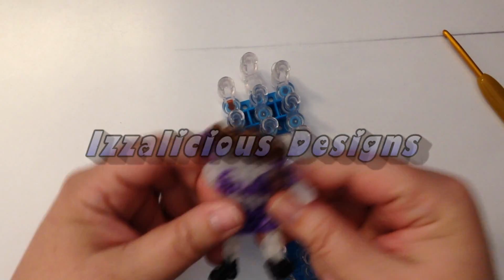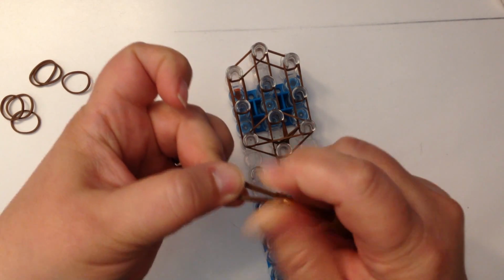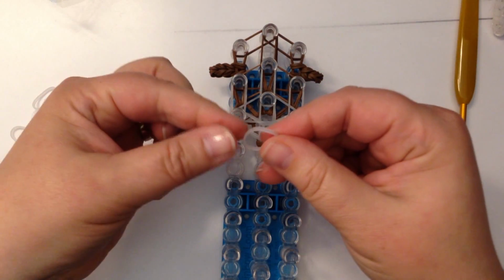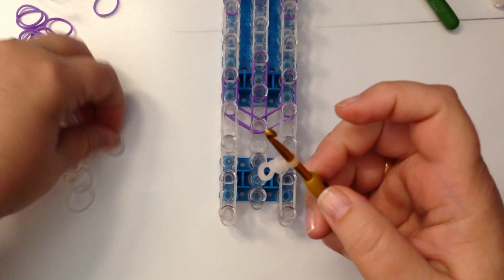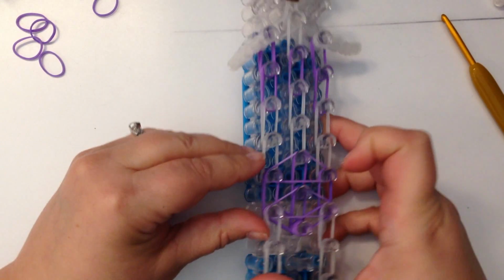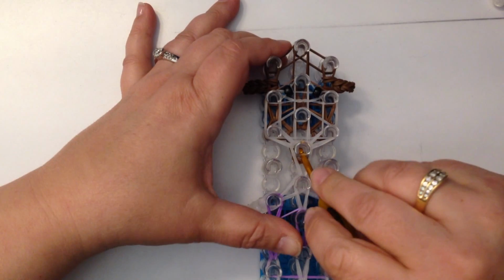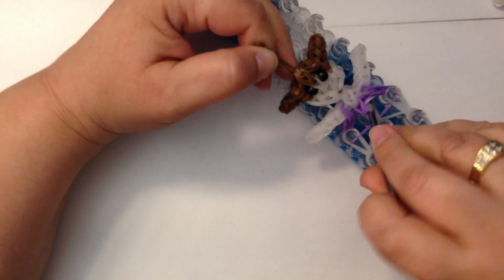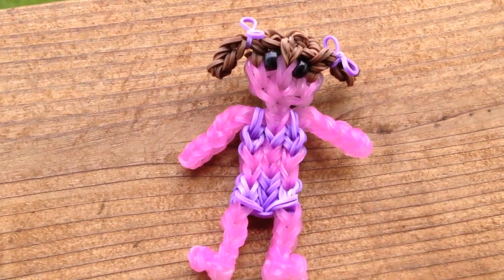Rainbow Loom Sunburn Sally Action Figure doll charm using SOLAR bands